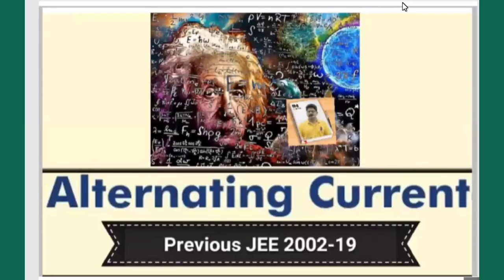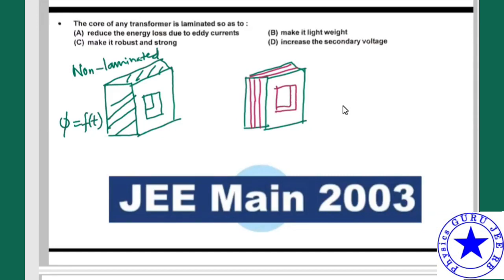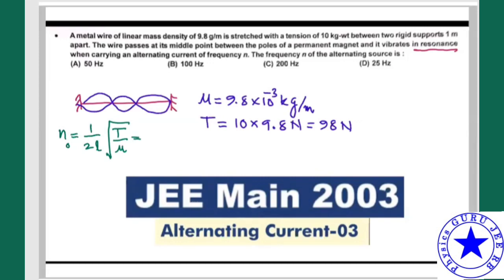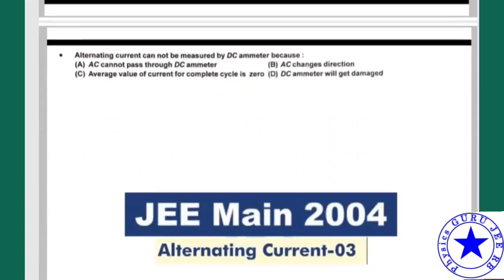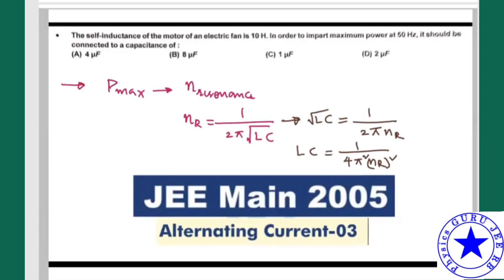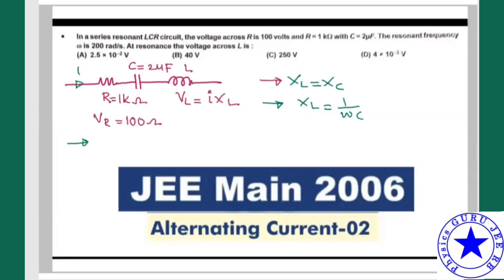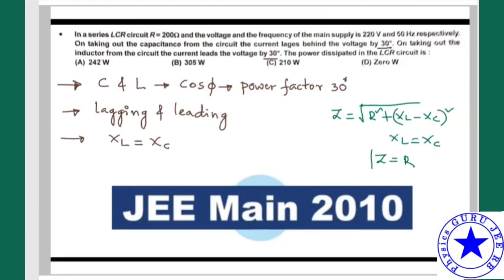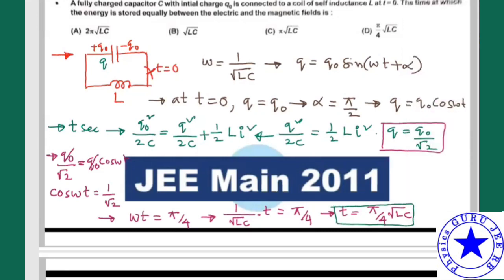12 || AC CIRCUITS || PREVIOUS JEE QUESTIONS || 2002-2019 || Part - 1